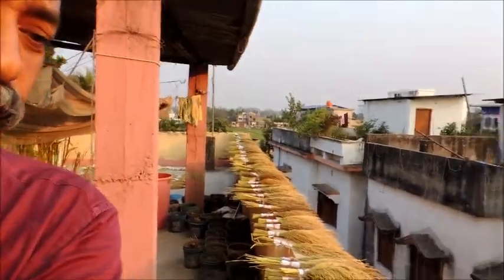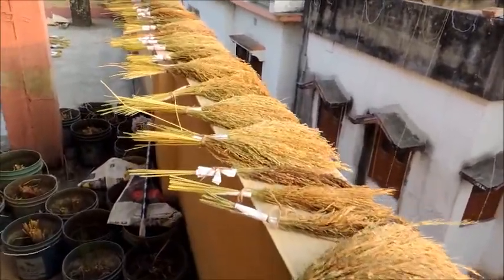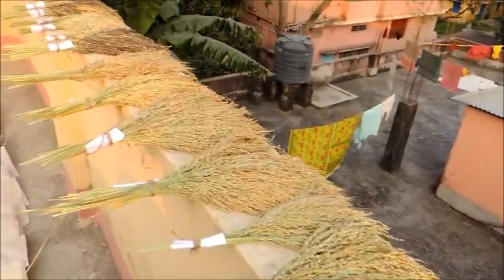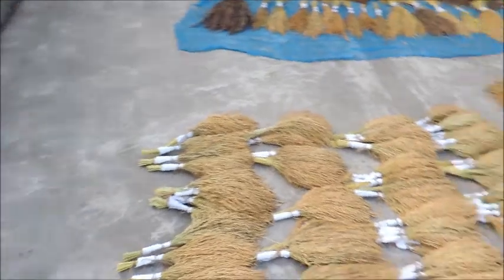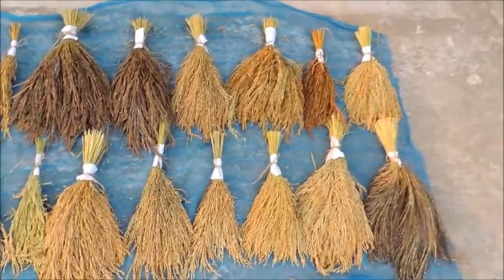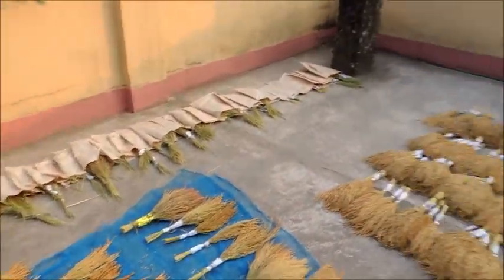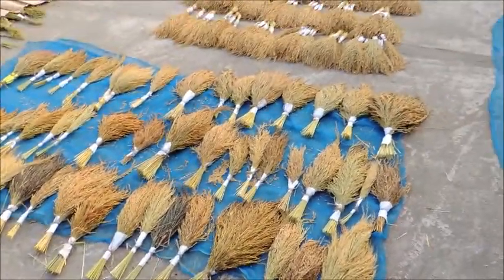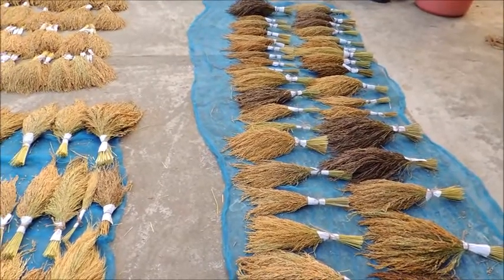65 local rice varieties are conserved in the Department of Botany, University of North Bengal.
Prof. (Dr.) Subhas Chandra Roy, Professor of Botany, University of North Bengal, desire to share the some knowledge about the Pre-breeding in Rice improvement. Released varieties are showing yield plateaus because their genetic base near to saturation. It needs immediate widening the genetic base or genetic buffer so that rice varieties can show more resistance against diseases and pests and climate resilient (or climate ready), that means tolerance to drought/submergence/salt/or other abiotic stresses. Wild rice Oryza rufipogon (common asian wild rice) can provide some of the genes/QTLs in order to develop new rice varieties with climate ready genetic components to increase yield. We need 60% increase in rice production by 2030 and should  doubled the rice production by 2050 to feed 9 billion world population in this earth.
That is why, I have made so many crosses with wild rice of Raiganj, Uttar Dinajpur, West Bengal, India, to increase the genetic base of the released varieties. Cross between Ranjit x O. rufipogon, Badshabhog x O. rufipogon, all progeny lines in F3 generations. Lines are showing tremendous phenotypic variation in morphology and important agronomic traits. Trying to incorporate tillering gene/QTLs from the wild rice, because it has high tillering number upto 100. Still seeds are shaterring in F3 generation with height variation (50 cm to 150-170cm).  BC1F1, BC2F1 line are in progress to develop CSSL/NIL lines with single important traits. Improved varieties can be released in the trade name of - Dinajmati, Tulaimati, Swarnabhog, Badshamati, Sakhamati, Chhandamati.